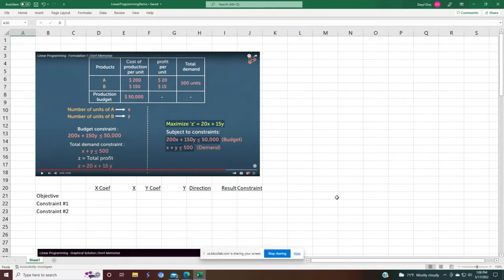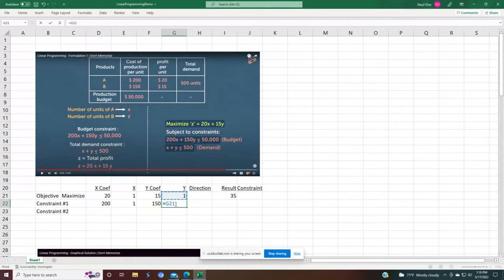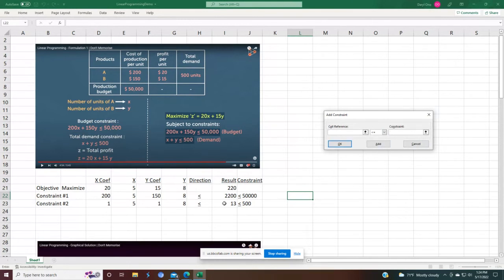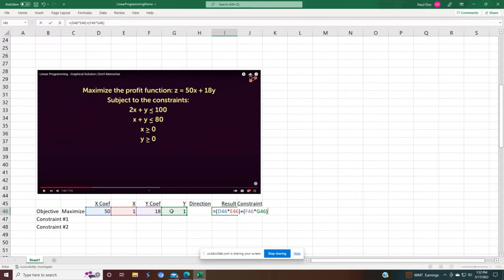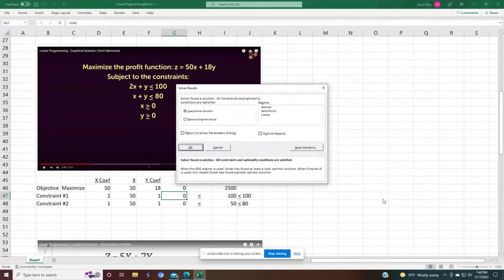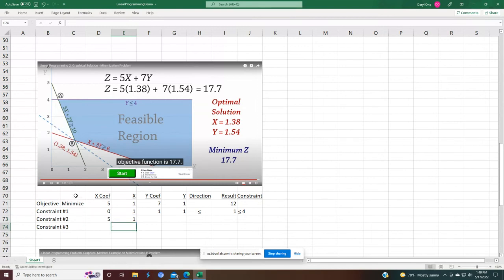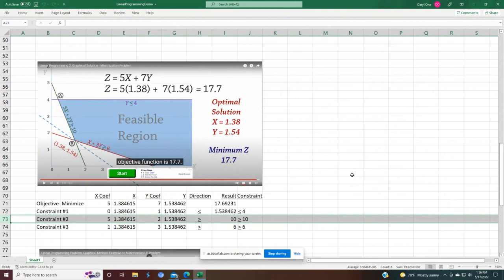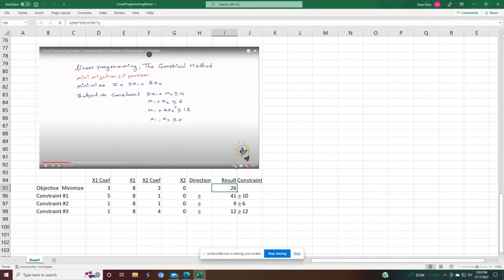Linear Programming Demo with MS Excel Solver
This video demonstrates how to use MS Excel to solve linear programming problems.